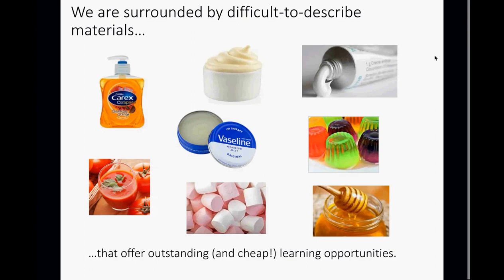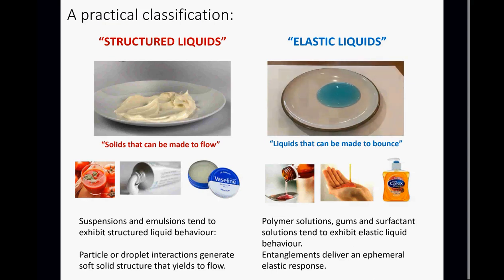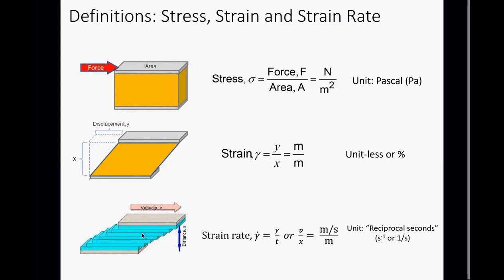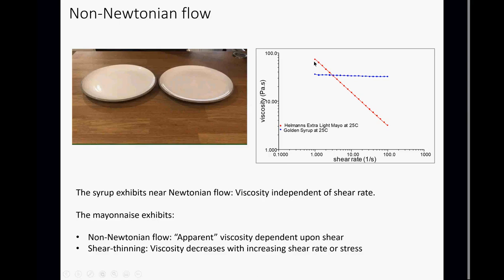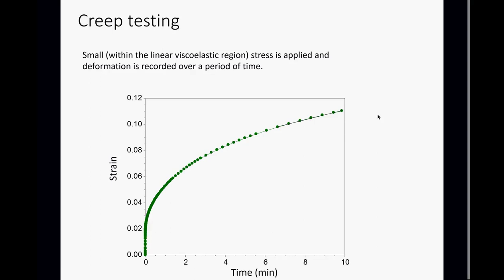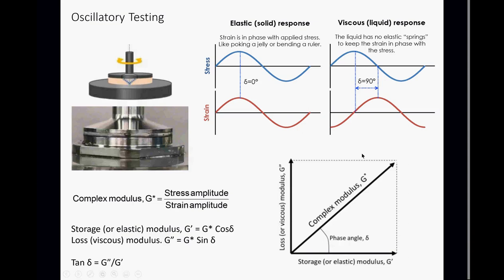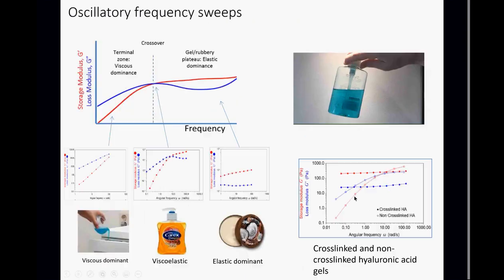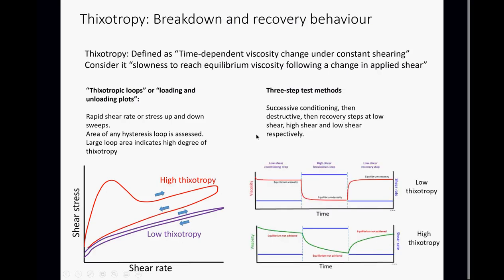Rheology Essentials for Pharmaceutical Scientists Part 1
Rheology Essentials for Pharmaceutical Scientists is a free two-part webinar hosted by the AAPS Topical and Transdermal Community designed to help pharmaceutical scientists navigate the sometimes confusing world of practical rheology and viscosity measurements.

This first session will introduce the core concepts of relevance to the characterization of topical pharmaceuticals. With reference to a range of easily recognised behaviours in everyday products, Neil will introduce and explain the palette of rheological properties that a pharmaceutical scientist can measure as part of their formulation, process development, and quality control activities.

This 1st session covers:
“Thinking like a rheologist”: Identifying the rheological “traits” of a range of material types, with particular relevance to topical formulations.
Shear stress, shear rate and shear strain
Viscosity: Non-Newtonian flow, shear-thinning and zero-shear viscosity
Structure breakdown and recovery: Thixotropy and yield stress phenomenon
The often confusing viscoelastic moduli of storage modulus (G’) and loss modulus (G”)
The toolkit of testing methods at the rheologist’s disposal, including
Viscosity profiling across a range of shear conditions
Oscillatory amplitude, frequency and temperature sweep methods
Creep testing

The webinar will be of value to two groups:
Formulators and quality controllers who wish to better characterise their products for formulation development, regulatory submissions and quality control
Recipients of rheology data who wish to confidently discuss and interpret results with laboratory analysts, management and regulatory agencies.

Moderator
Sam Raney, PhD - Chair
AAPS Topical and Transdermal Community

Moderator
Nisarg Modhi, PhD - Director of Research and Development
TRPL

Presenter
Neil Cunnigham - Founder and CEO
Centre for Industrial Rheology

Support:
Arvind Bagde, PhD
Learning Opportunities Management Team

Support:
Sharareh Senemar, PhD

Support:
Jaimin R. Shah, MS